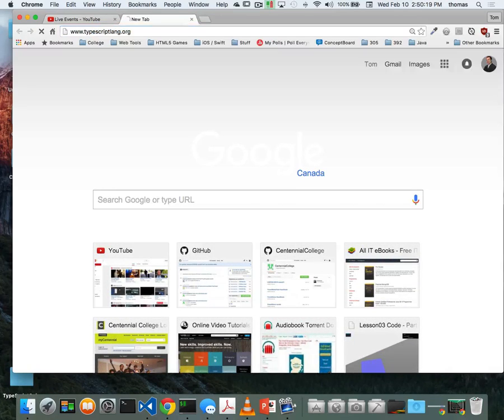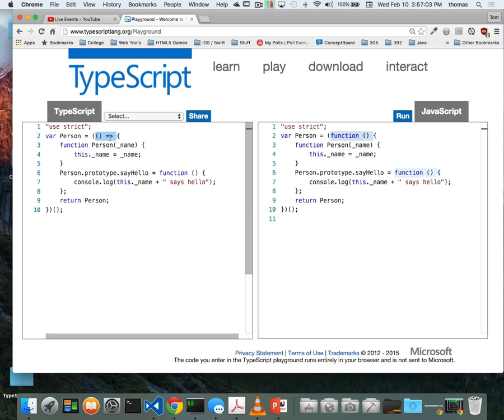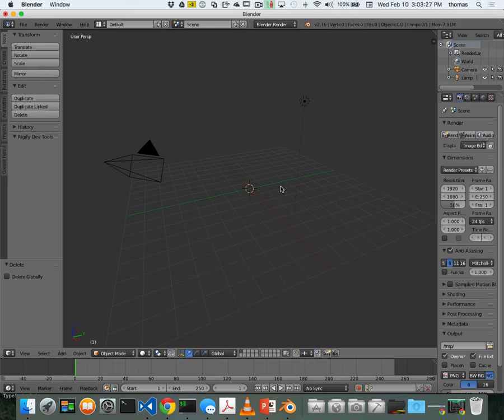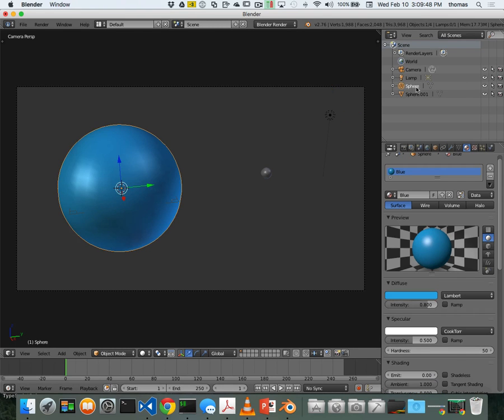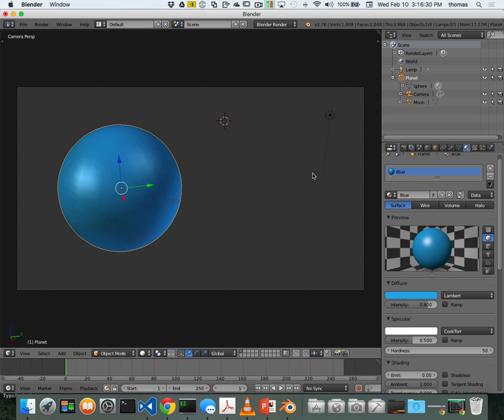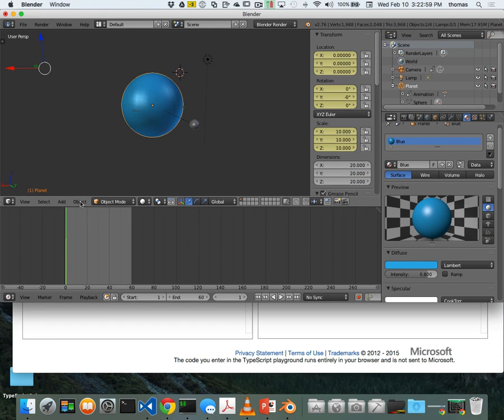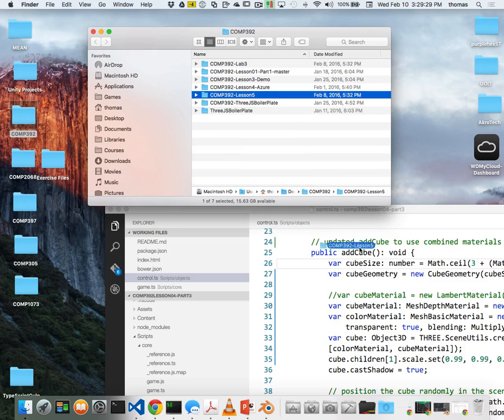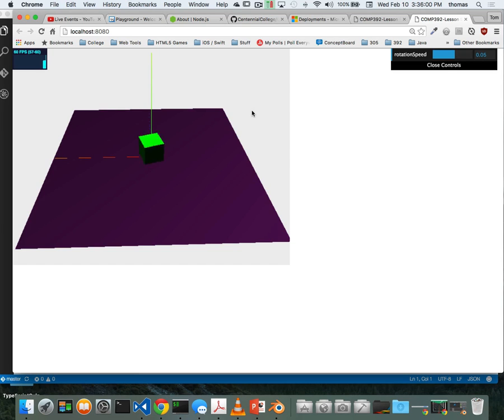COMP392 - Lesson 5 - Part 3 - Recording